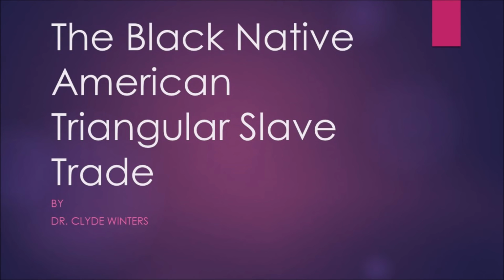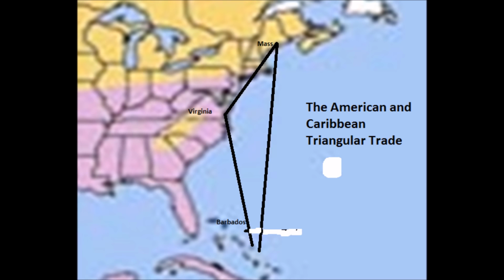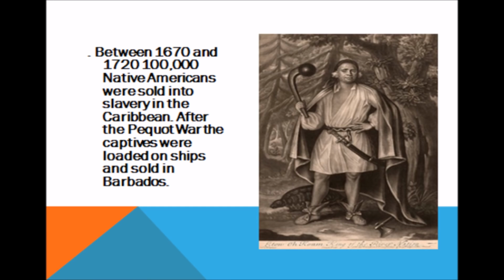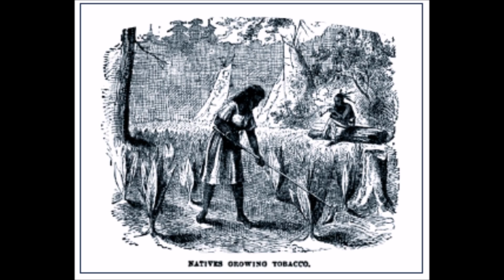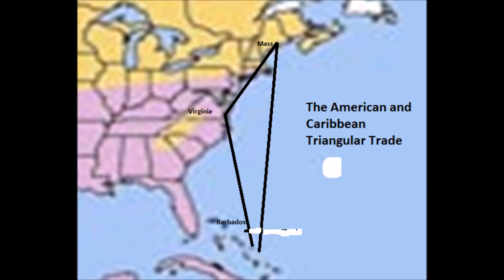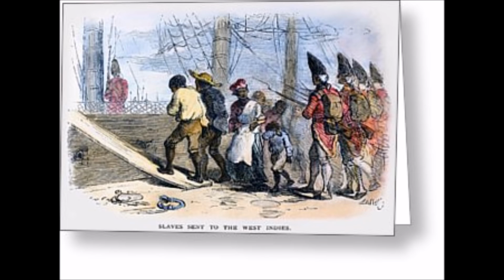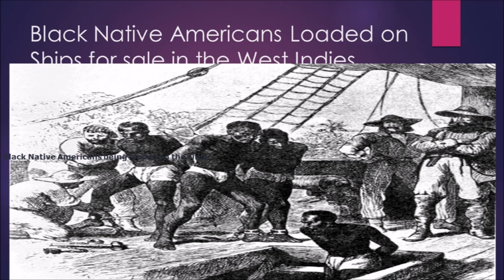Indigenous Black Native American Triangular Trade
Great footage that we had to share